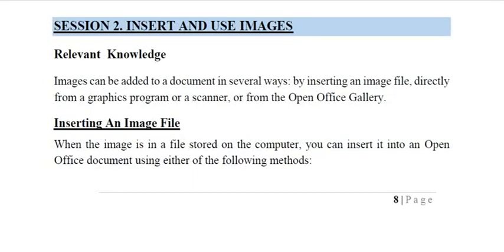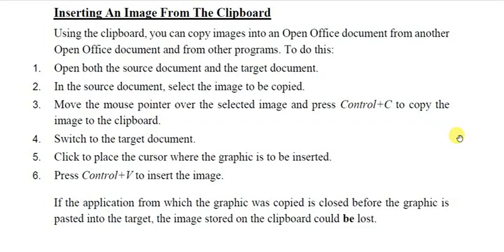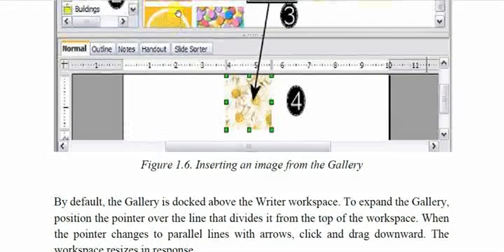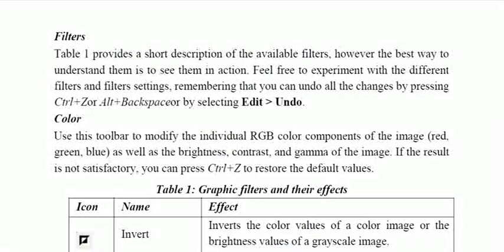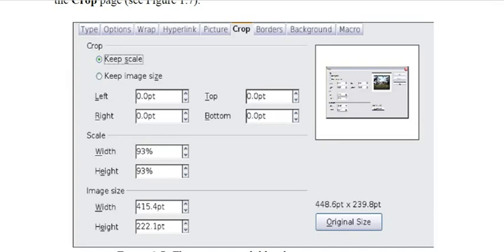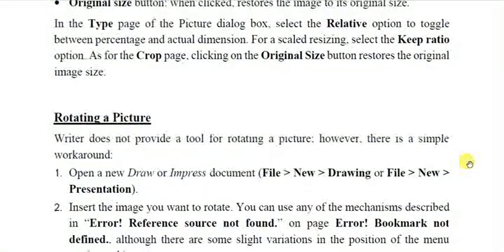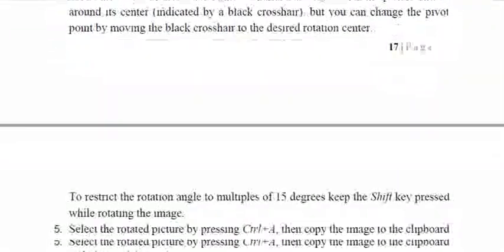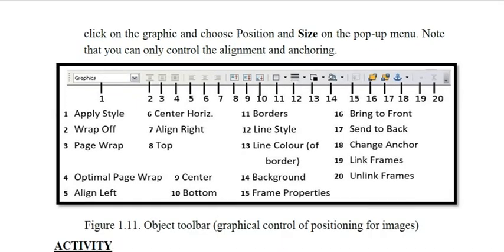Class X || Subject Specific Skills || Part B || Unit 1 || Digital Documentation || Session 2 -Images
This video lesson deals with the second session of Unit 1 (Part B) of the subject IT for Class X.
The lesson covers the following points:-
1. Inserting an Image
2. Modifying an Image
3. Cropping an Image
4. Image Resizing

This video also includes assignment for students.